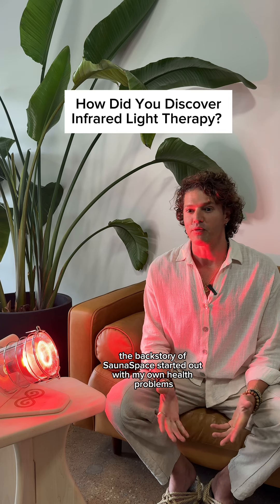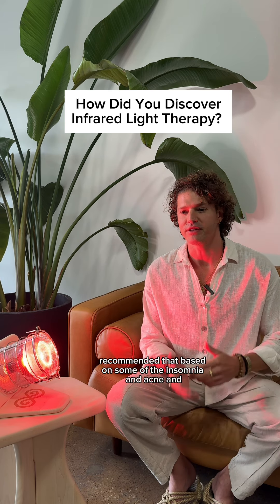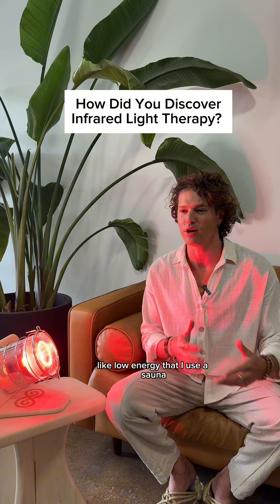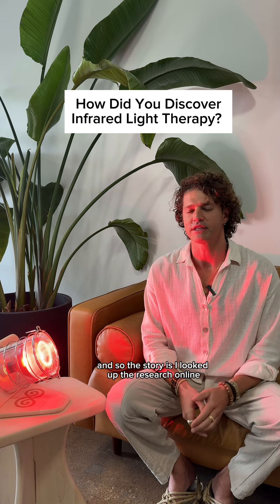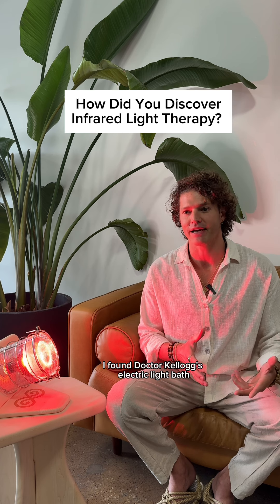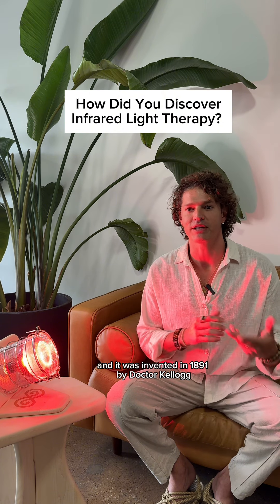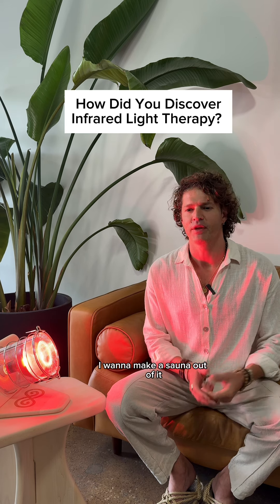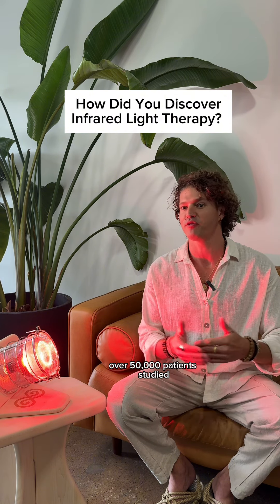Fireside Chats with the Founder: How Did You Discover Infrared Light Therapy?